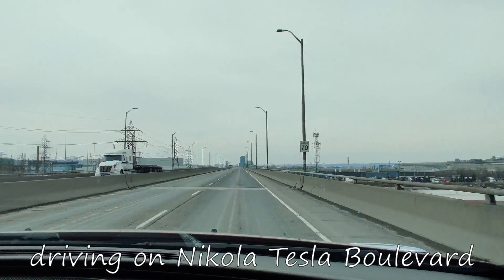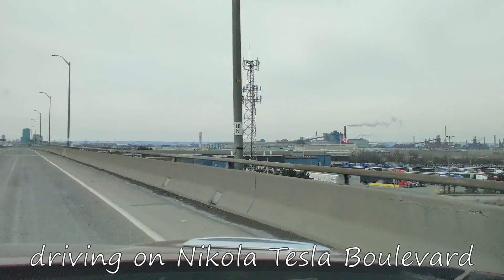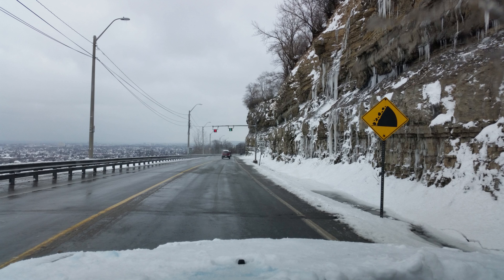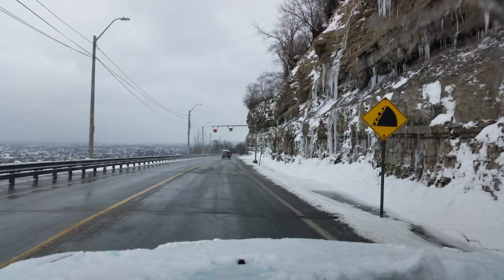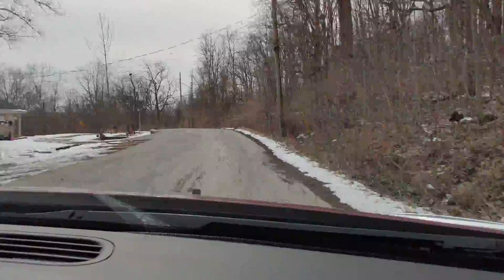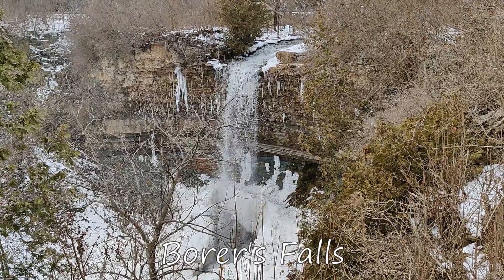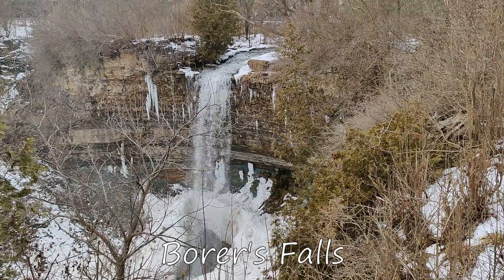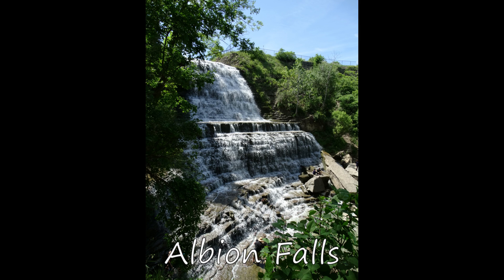Welcome to 'the hammer' - Hamilton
Hamilton, Ontario is the steel city of Canada.
Although there is a lot of industry Hamilton is also known as the city of waterfalls. With over 100 waterfalls in Hamilton, the city is surely worth a visit.